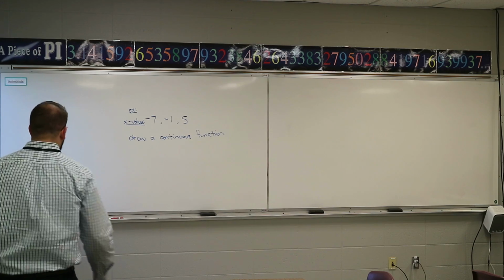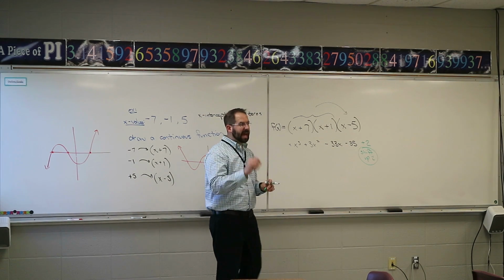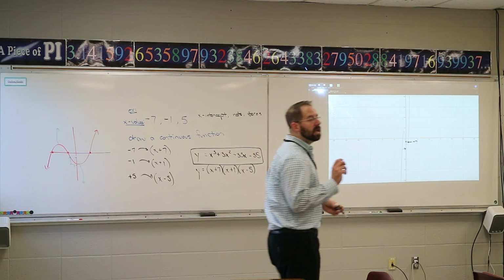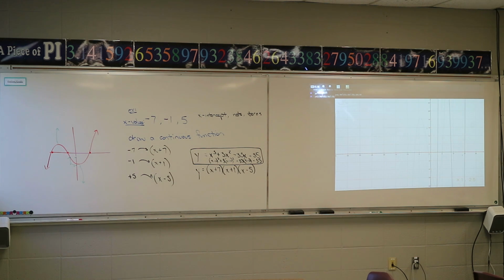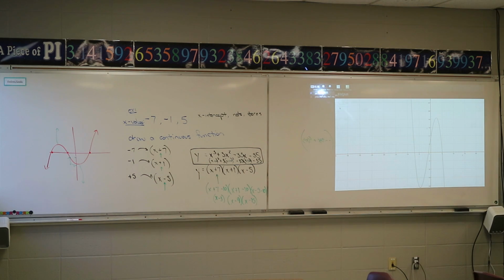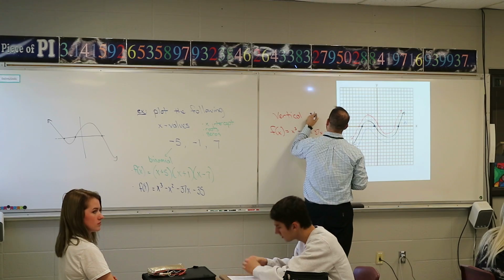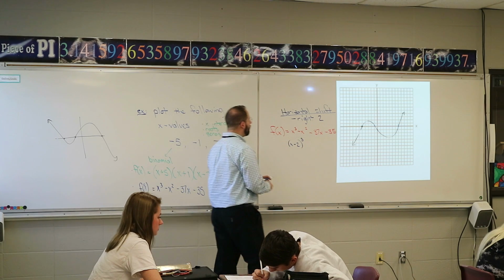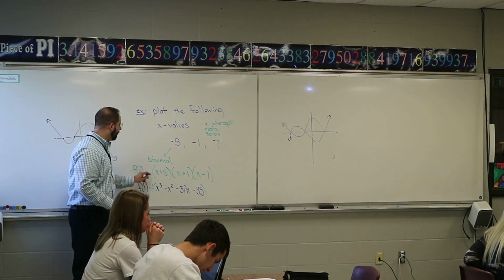PreCalculus Section 1.6: Transformations (Workday)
Section 1.6: Transformations (Workday)
-notes
-activity